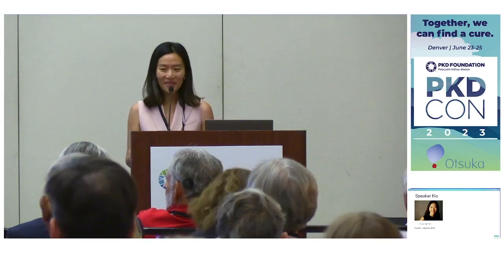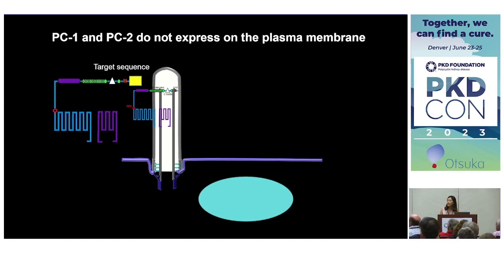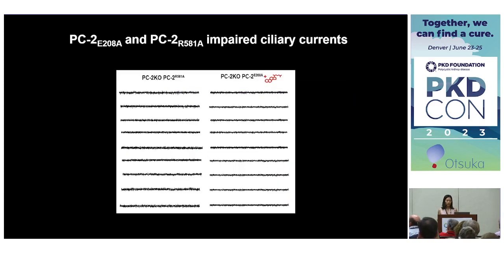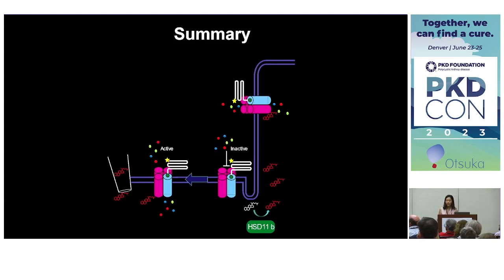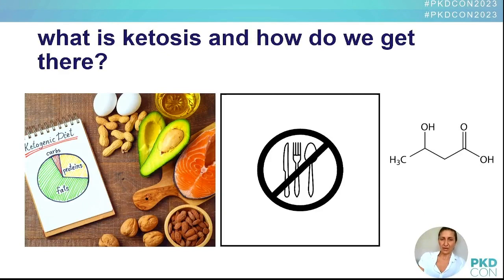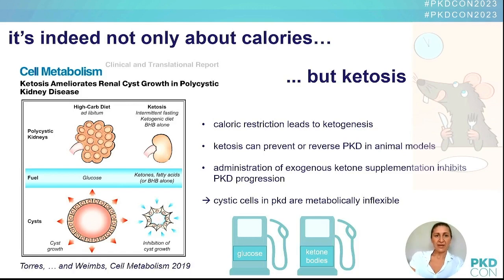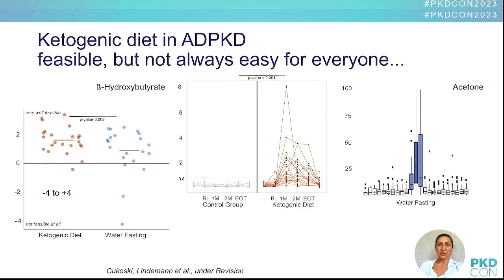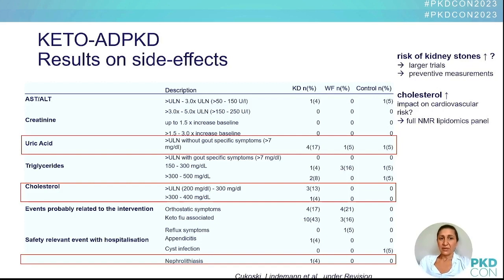Dietary Interventions and Metabolism for Polycystic Kidney Disease | Part I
Presenters: Charles Edelstein, M.D., Ph.D. / Cortney Steele, Ph.D.
COE: University of Colorado
Description: Discover insights into diet, metabolism, and their impact on polycystic kidney disease (PKD). Charles Edelstein, Ph.D., will share research on how increasing uric acid levels—using a specific medication—affects disease progression in PKD animal models. Cortney Steele, Ph.D., will explain how she used advanced computer technology (machine learning) to analyze images from a major PKD clinical trial and explored how body fat around organs (visceral fat) may be linked to changes in total kidney volume (TKV).